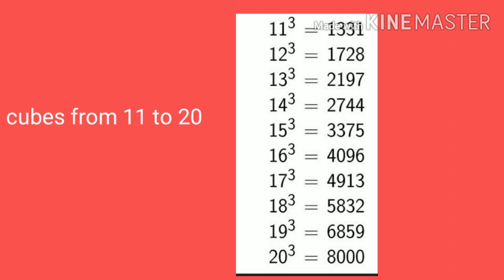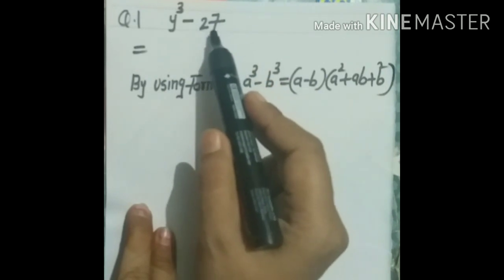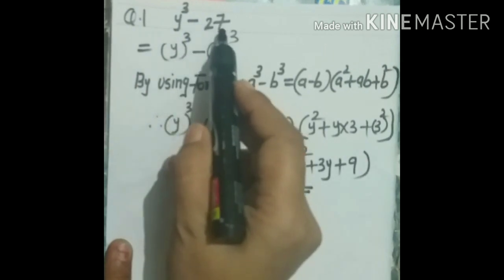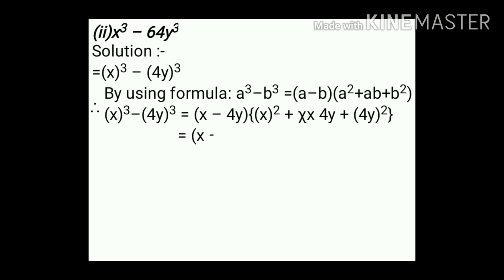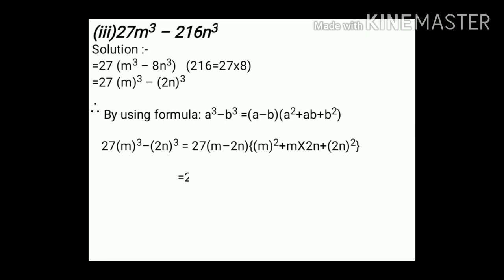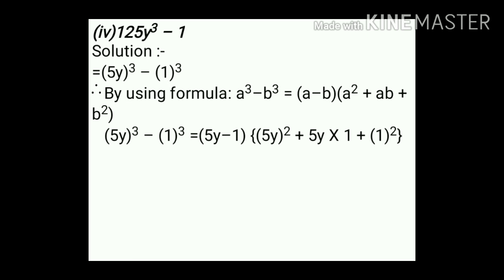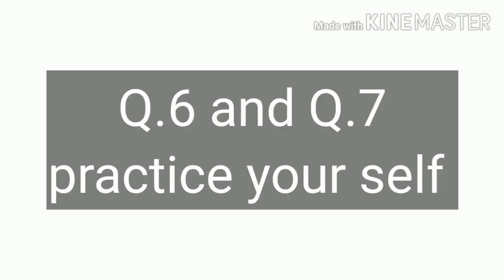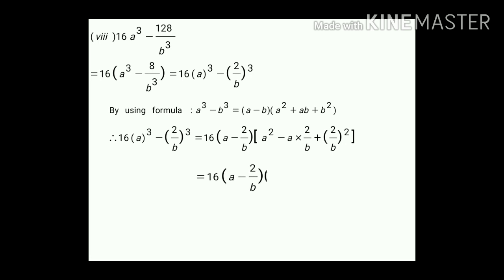Sub:Maths std:8 Factorisation of Algebraic Expression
Practice set 6.3 (Q.1)